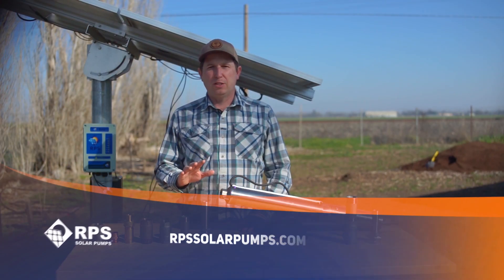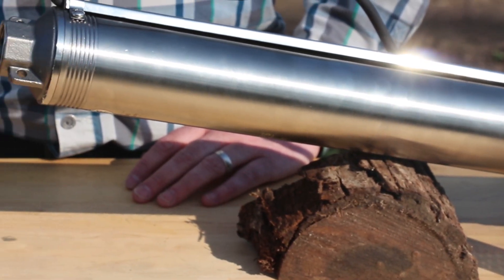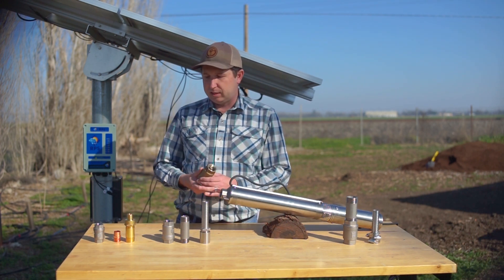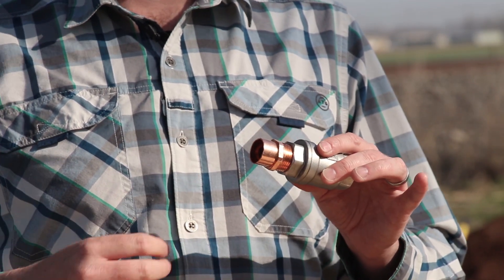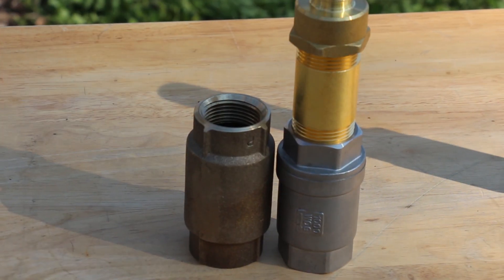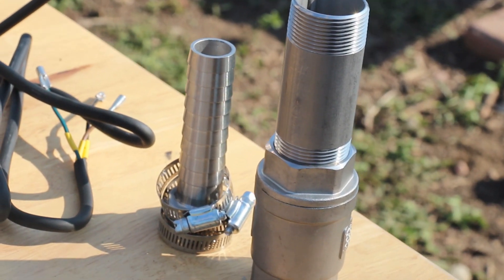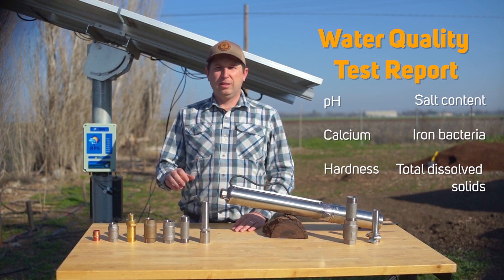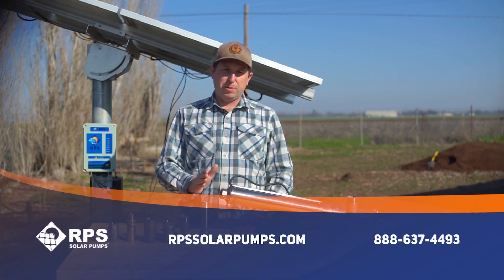Choosing Metal Fittings for Well Pumps • Top DIY Mistakes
When plumbing your well pump, you'll encounter three main varieties of metal plumbing fittings: brass, steel, and copper. Mike's got all three, and today he'll explain the advantages and disadvantages of each.

00:00 - Intro
01:11 - Copper and Electrolysis
02:00 - Brass
02:27 - Stainless Steel
03:03 - Water Quality Test Reports

Our Turnkey Kit comes with all the uncommon stainless-steel fittings that we recommend. See a full unboxing and find out what else comes with the Turnkey Kit